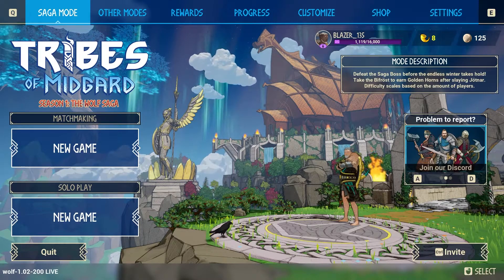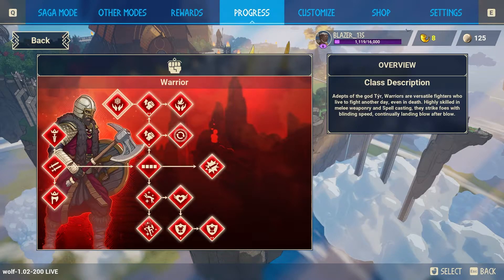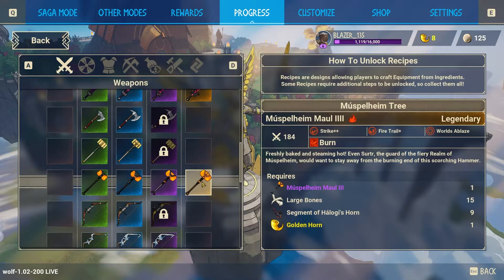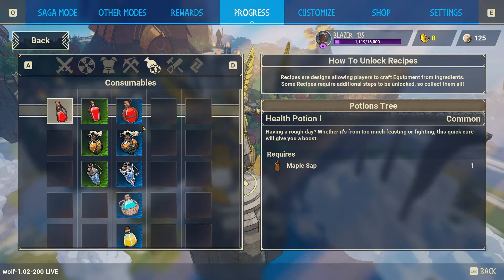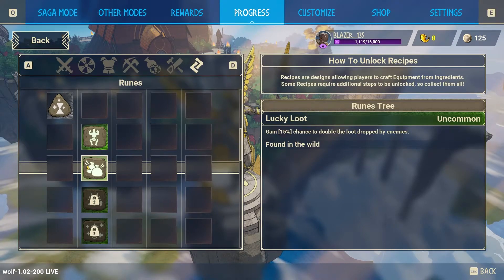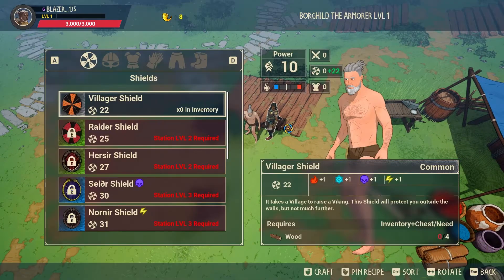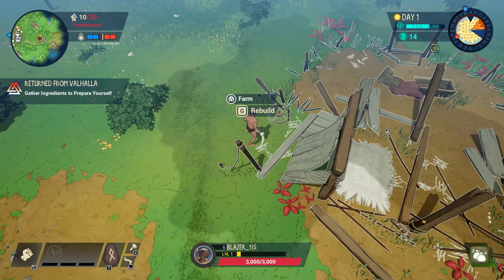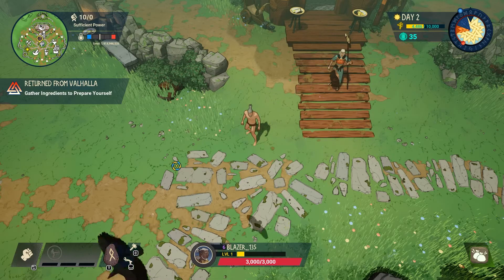Tribes of Midgard overview and tutorial⛈